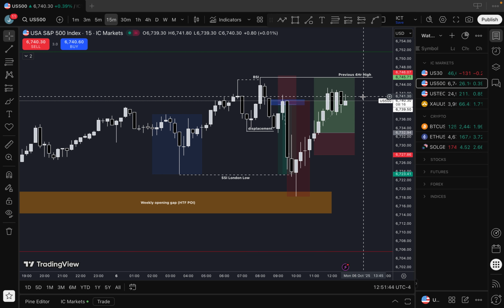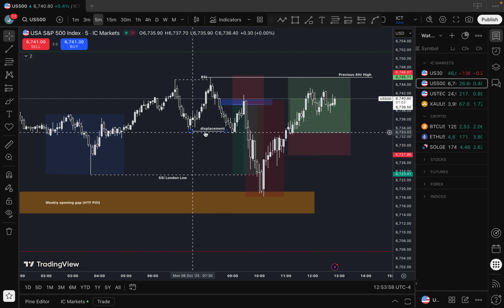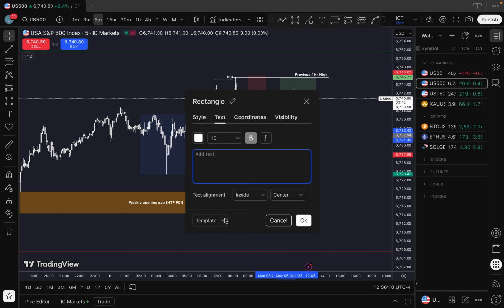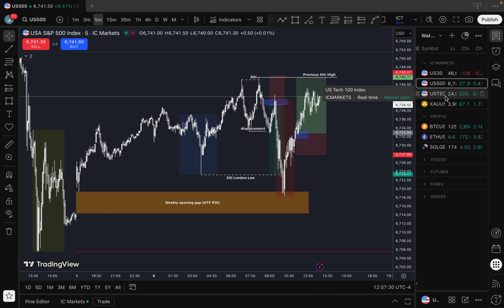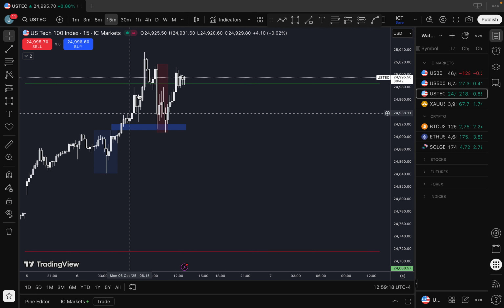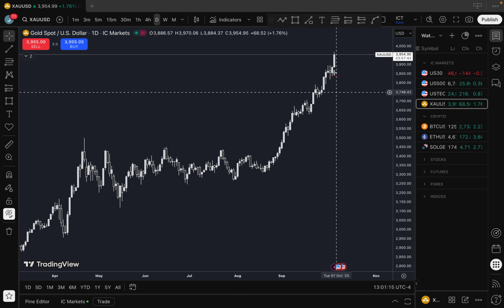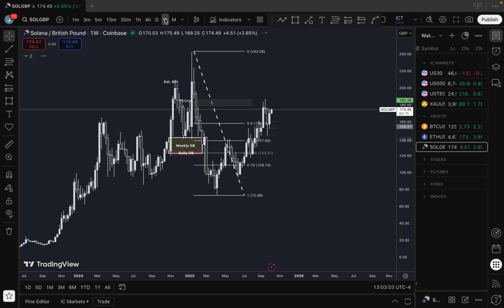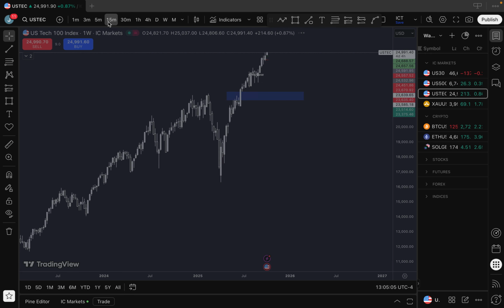US500 & US100 Market Recap | Crypto Forecast & Stock Picks | Monday 06/10/2025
Going over my tape reading for No-news Monday. Discussing how the ICT Bearish turtle soup took place from 8am leading up to the market open. Price definitely dictated more by the algorithm compared to red folder news today. The London low serving as the internal sellside liquidity & the weekly opening gap serving as the external sellside liquidity.

Price then bounced off the opening gap / higher time frame point of interest at 10am, with a nice 3 minute break of structure. The Nasdaq was much more bullish so this SMT acted as a further confluence for a bullish move. Entry would have been on the 5 minute FVG created at 11am, for a push up to the previous 4 hour candle high.

Some insight into my price predictions for BTC, ETH & SOL. Followed by an update on my Taketwo stock position leading up to GTA 6.

Remaining cautious this week with the US Government still shutdown, only trading if my model presents itself. Patience.